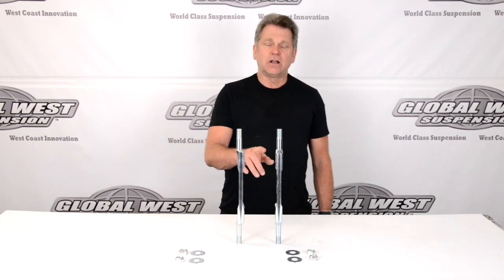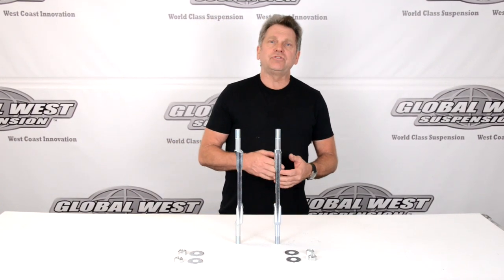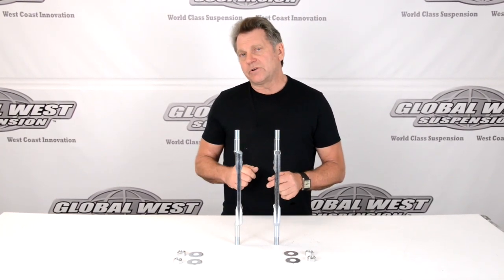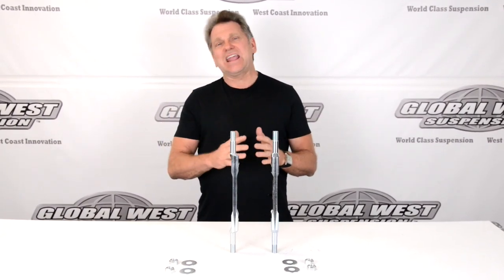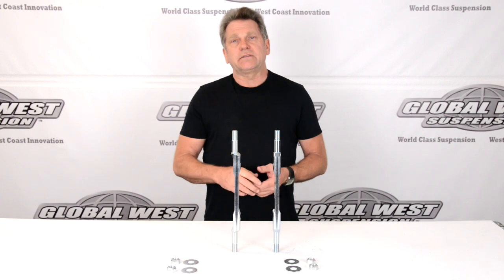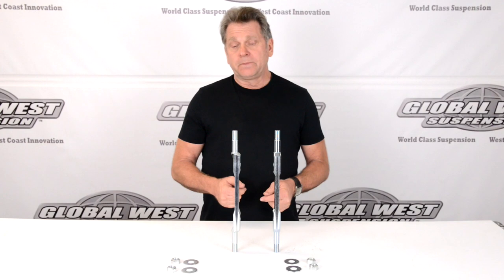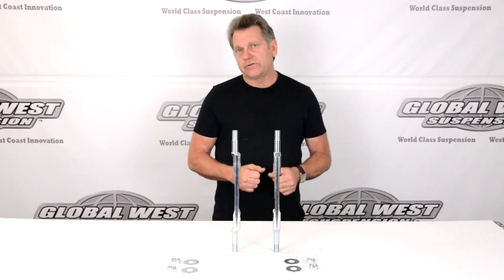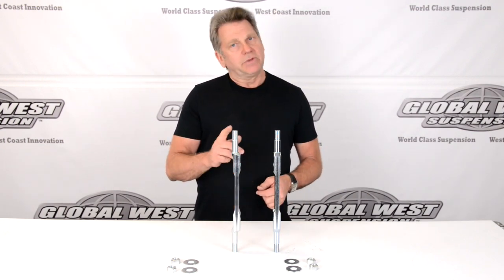One Possible Fix For Alignment Problems On 1965-1970 Impala, Caprice, Biscayne & Bel Airs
One Possible Fix For Alignment Problems On 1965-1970 Impala, Caprice, Biscayne, and Bel Airs

To much negative camber can be a problem on many 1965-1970 Impala, Caprice, and Bel Air applications. Offset shafts can be the answer for solving this issue without a major expense.

0:00 Possible Fix For Alignment On 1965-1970 Impala, Caprice, Biscayne, and Bel Airs
0:25 Offset Shaft Vs. Shaft
1:35 Shaft Adds Positive Camber